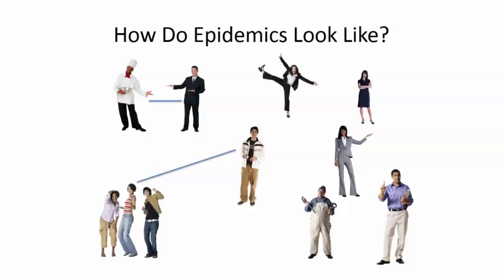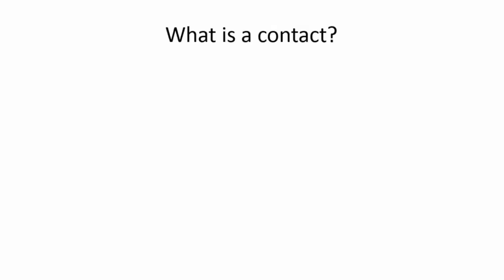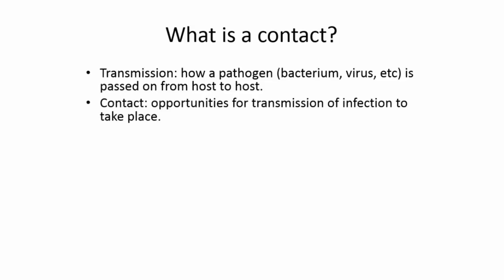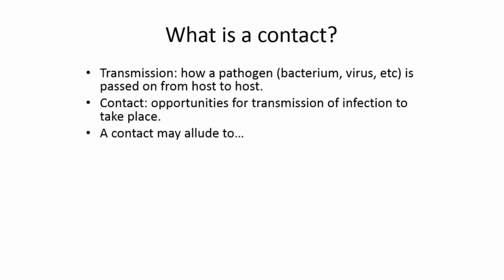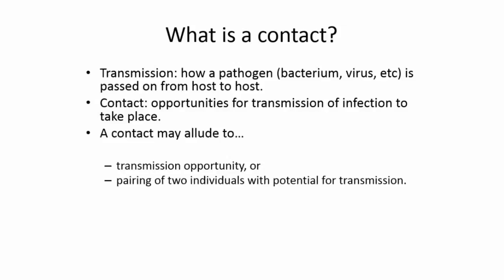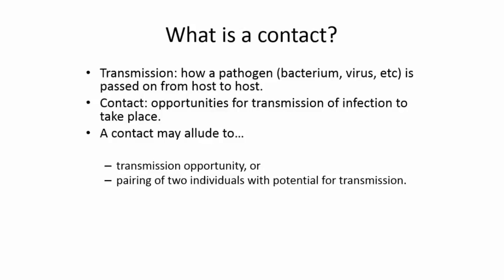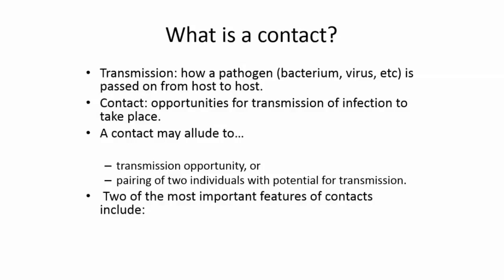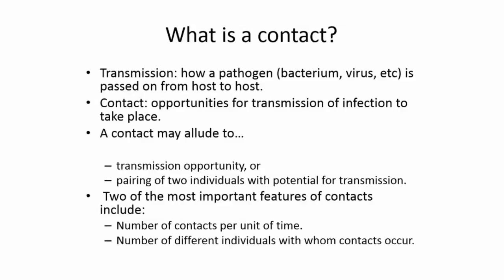MATH 2120 Contacts Yielding Infection